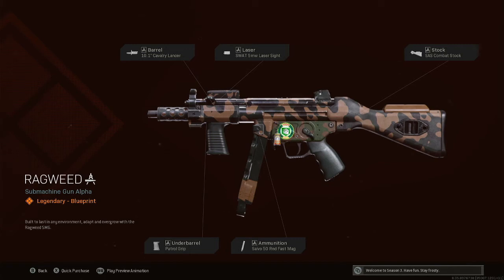Call Of Duty Warzone/Cold War Ragweed Blueprint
Call Of Duty Warzone/Cold War Ragweed Blueprint Unlocked By Purchasing The In The Sticks Bundle

🎮  Call of Duty Warzone/Blacks Ops Cold War Xbox One. Stay posted for Livestreams, Black Ops Cold War, Modern Warfare Warzone, and other Gameplay.